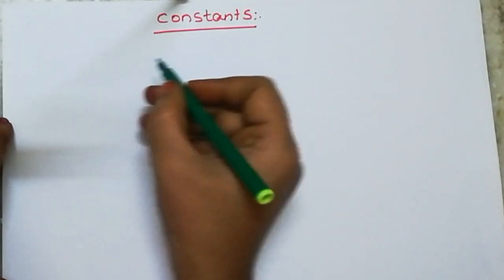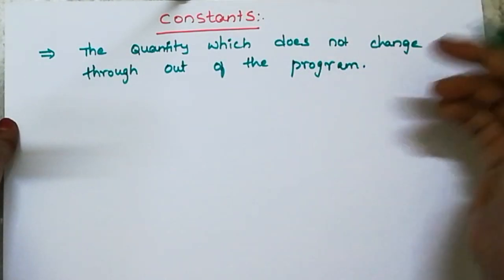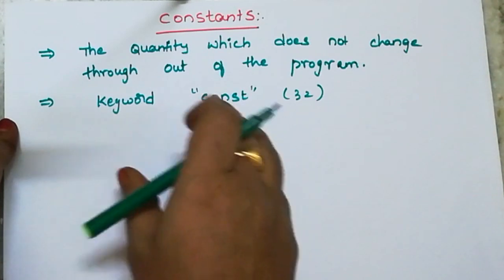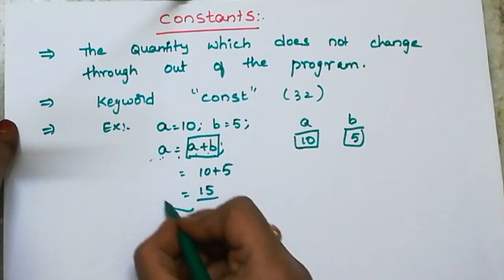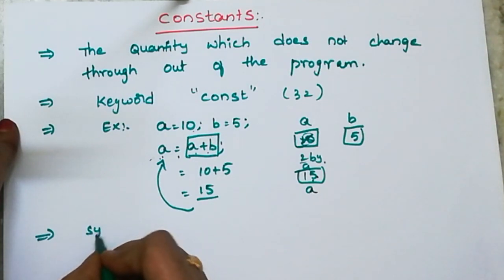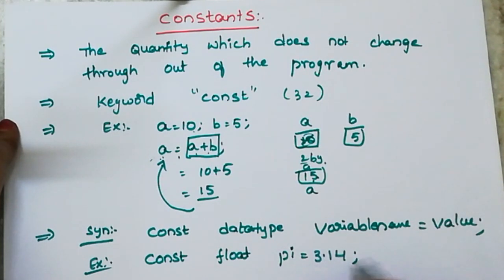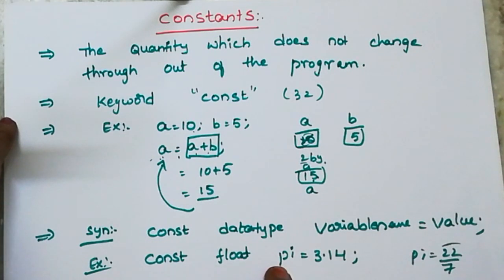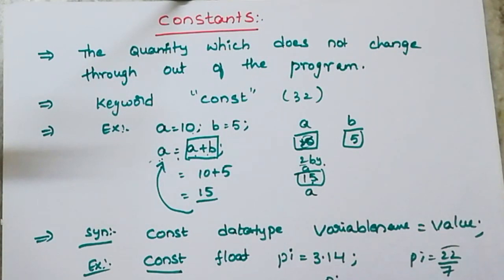Constants in c - 12| C programming in telugu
Constants definition and declaration